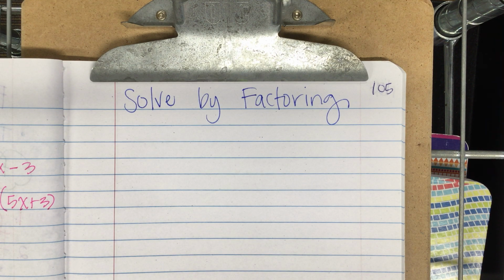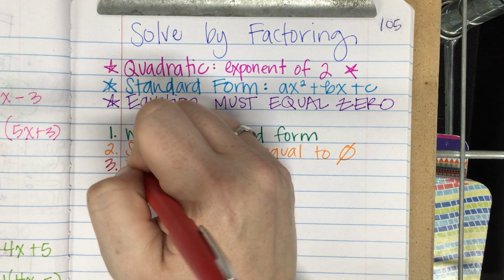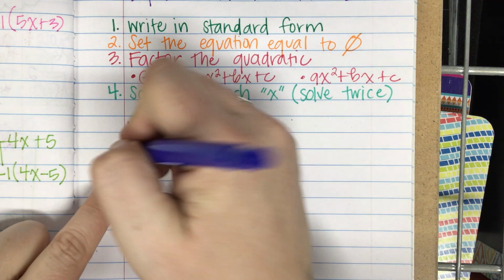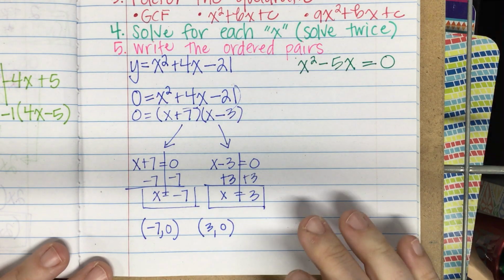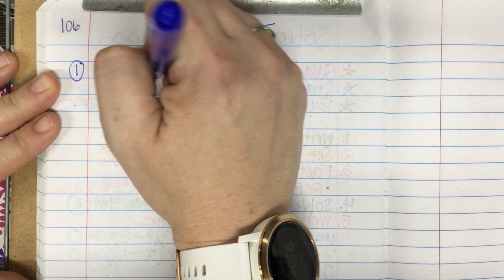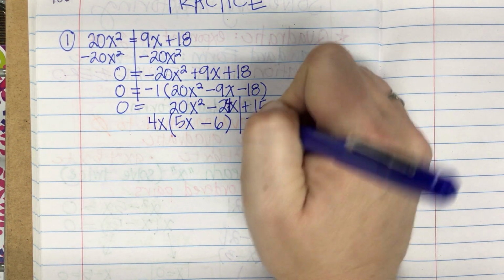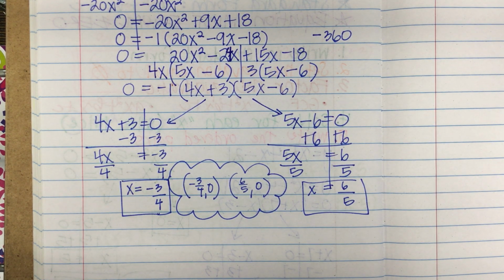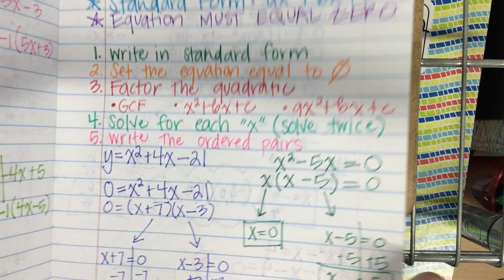Solve Quadratics by Factoring